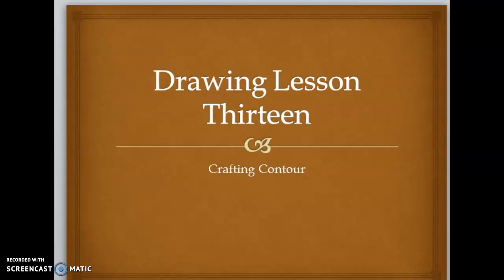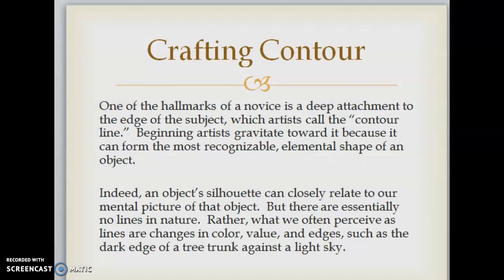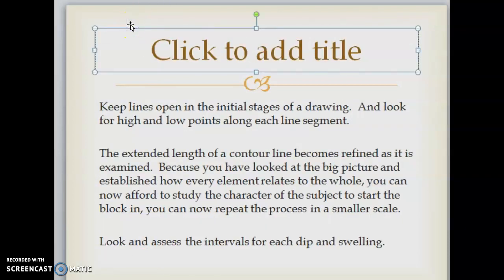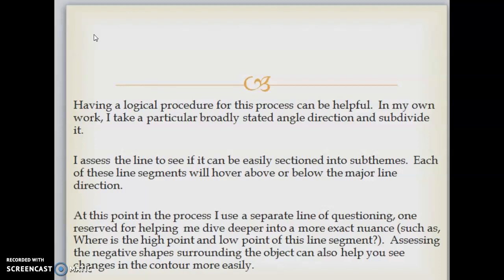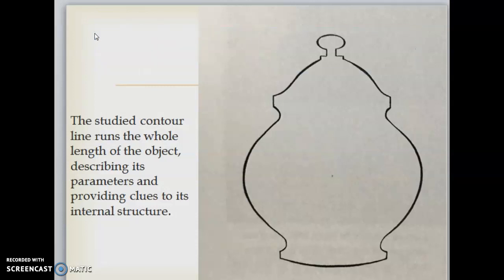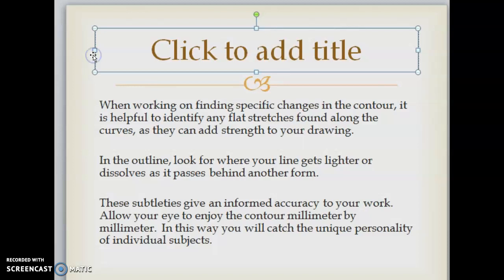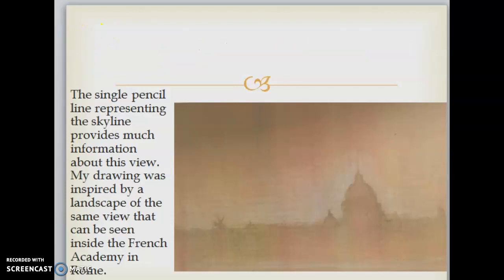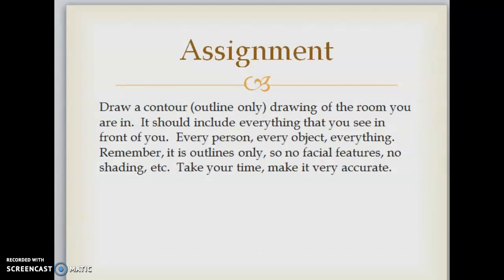Drawing Lesson Thirteen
Drawing Lesson Thirteen: Crafting Contour